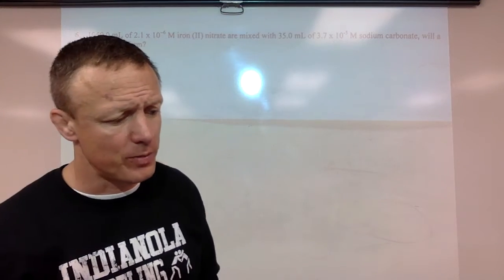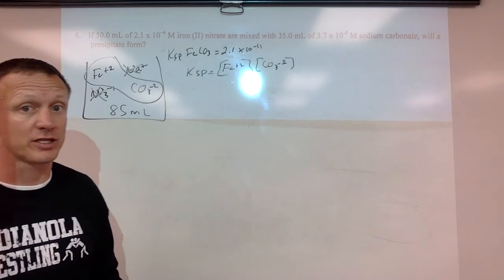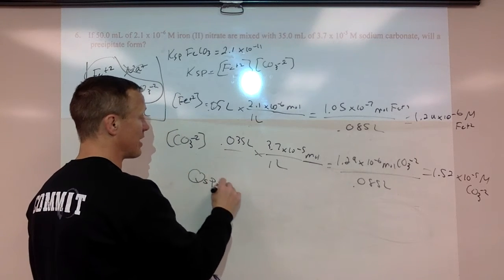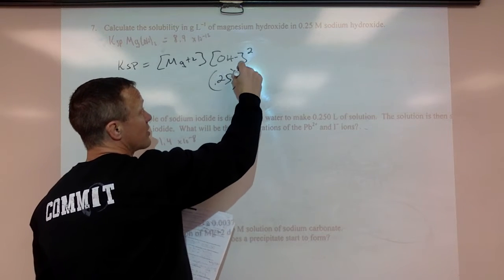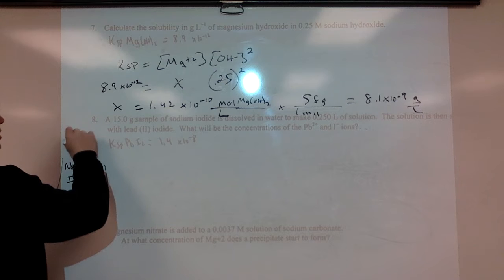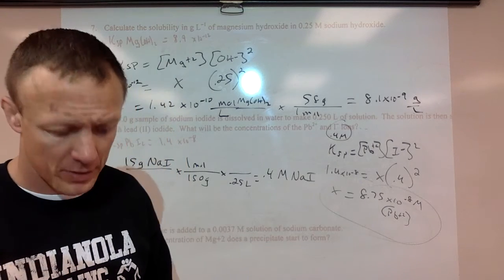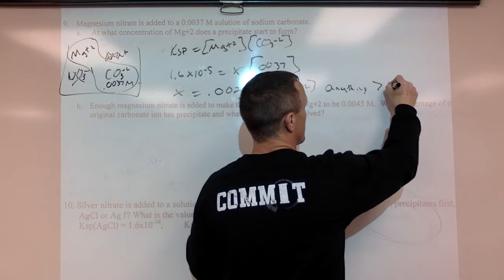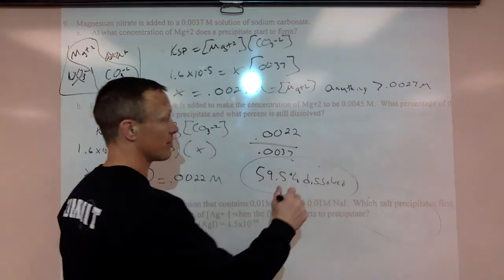AP Introductory Ksp #6-9